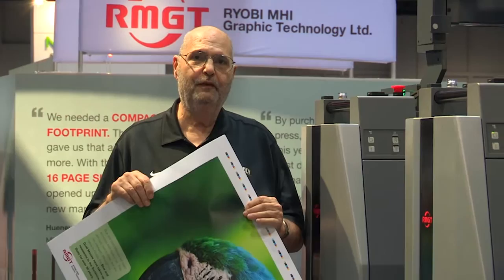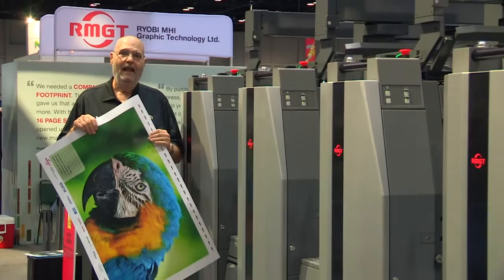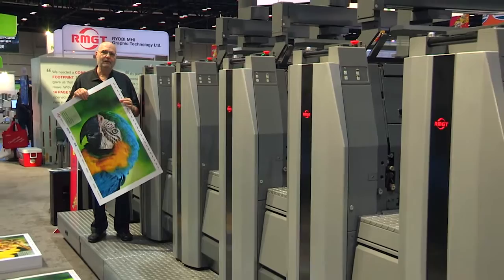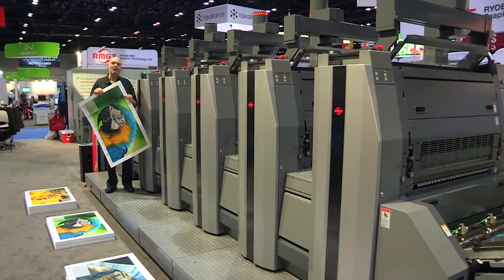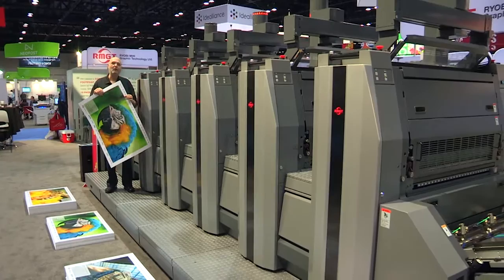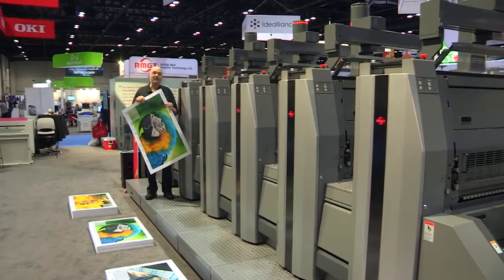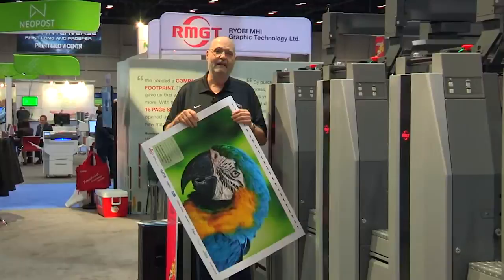Frank Romano Visits RMGT At Graph Expo 16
Watch Frank Romano of WhatTheyThink speak about the only offset press at Graph Expo 16!